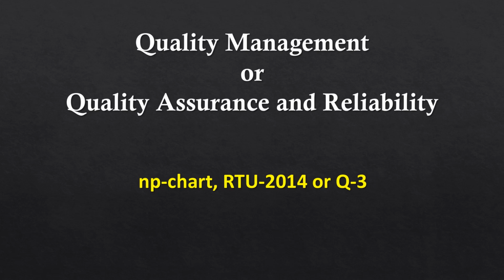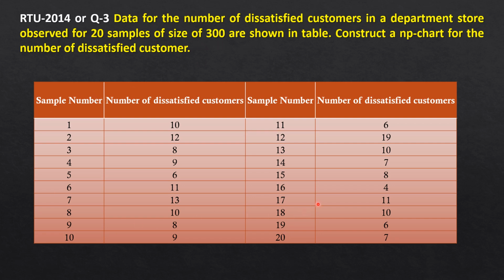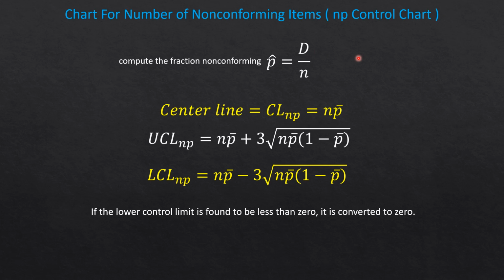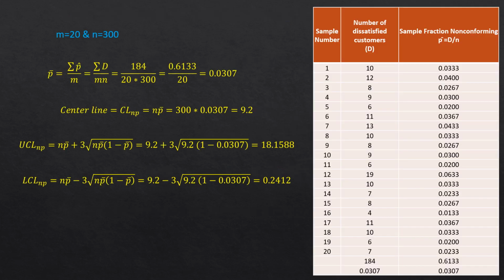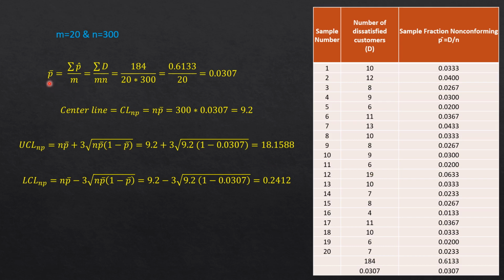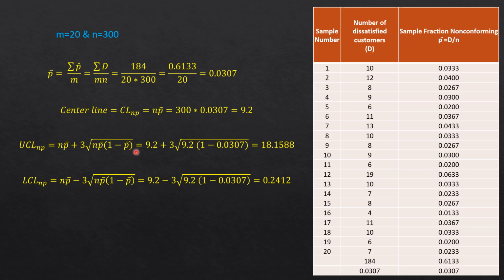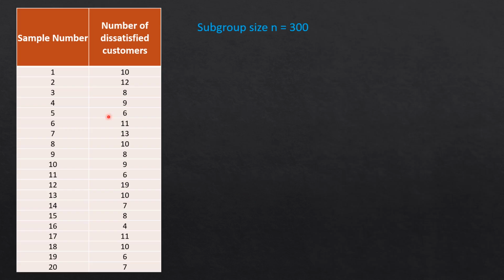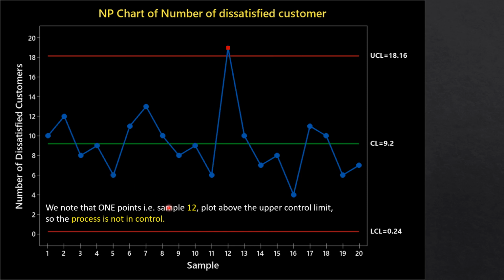Np Chart, Rtu 2014 Or Q-3 By Nitin Swarnkar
Topic : np-Chart, RTU-2014 or Q-3
Stay Updated! 🔔